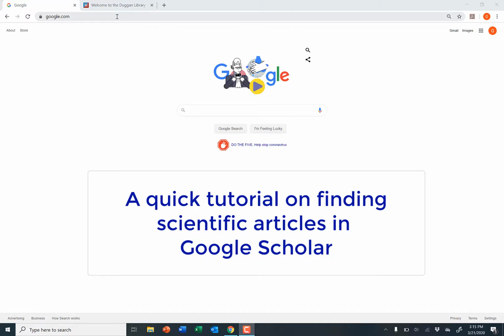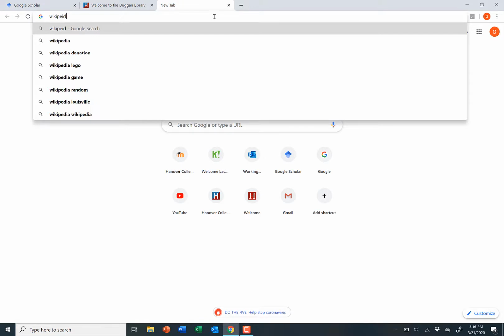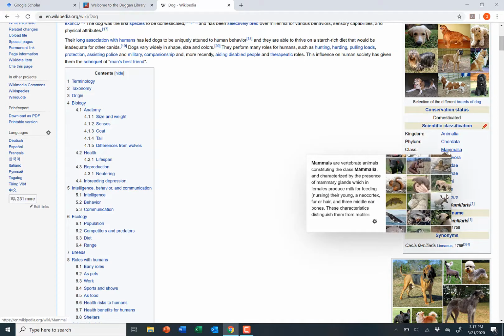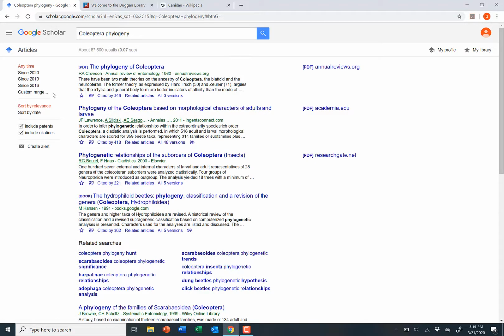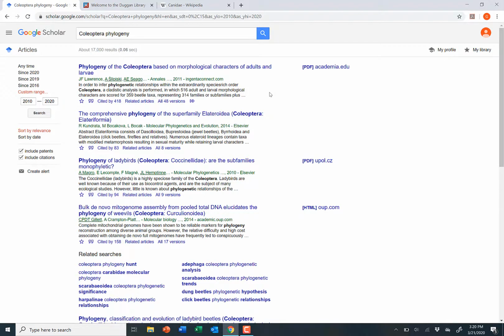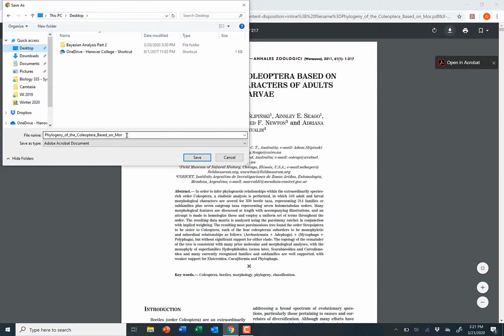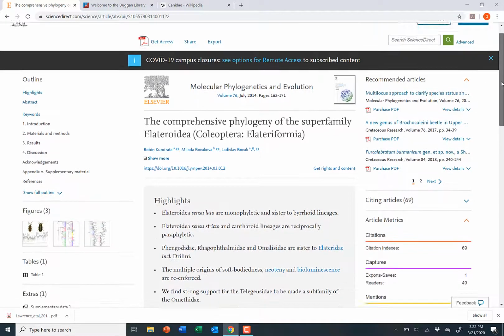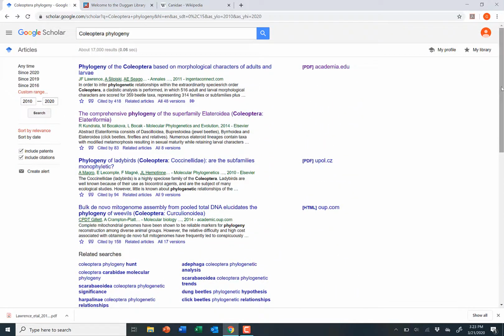Google Scholar Tutorial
View this brief video to find resources through Google Scholar.